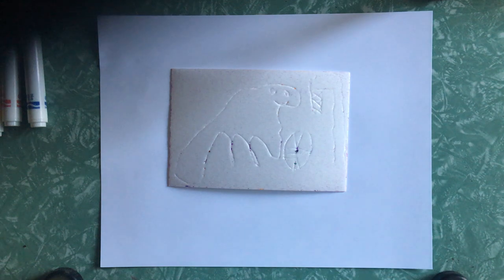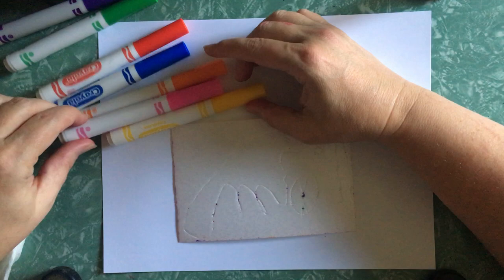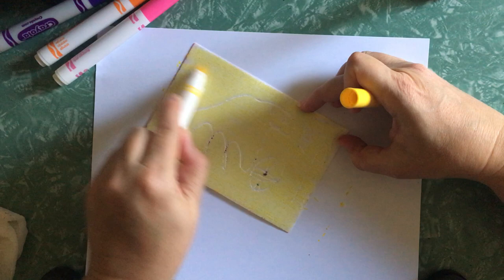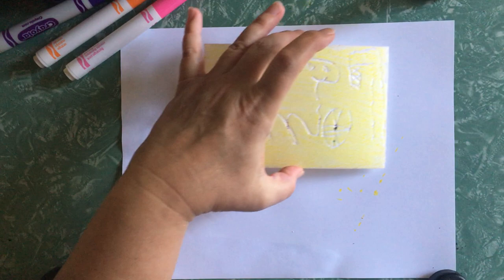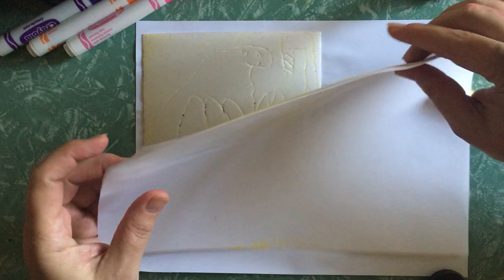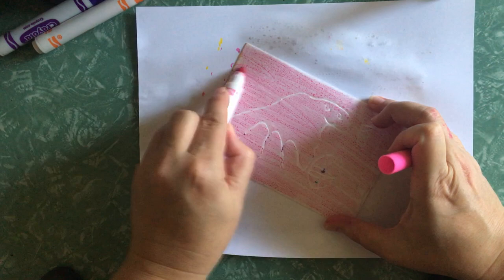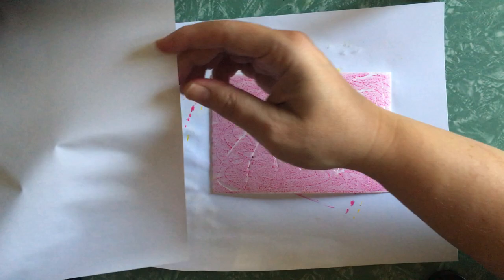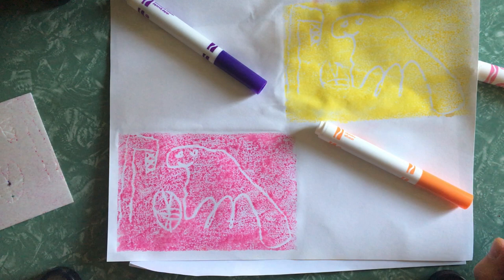Pop Art - Printmaking with Styrofoam & Markers